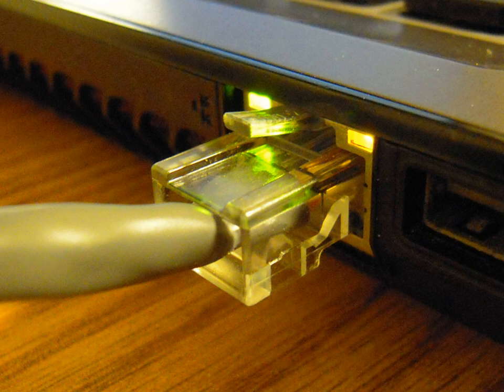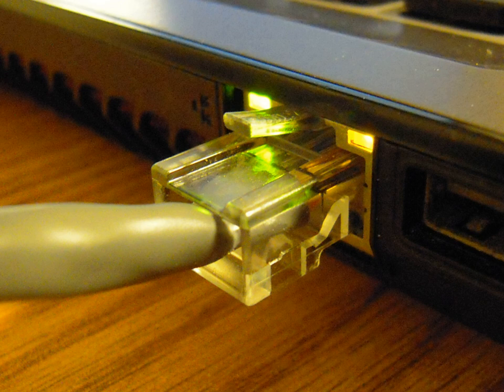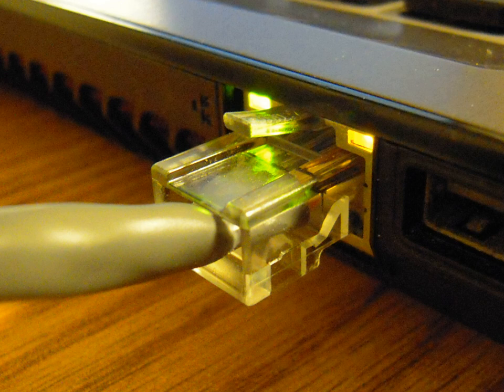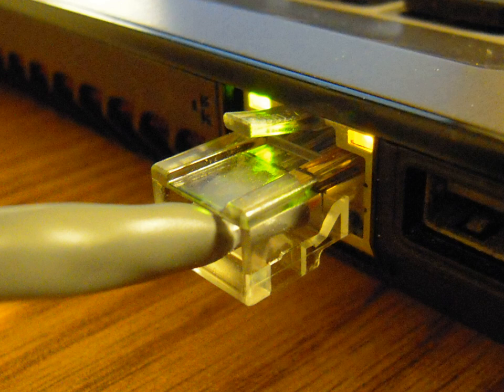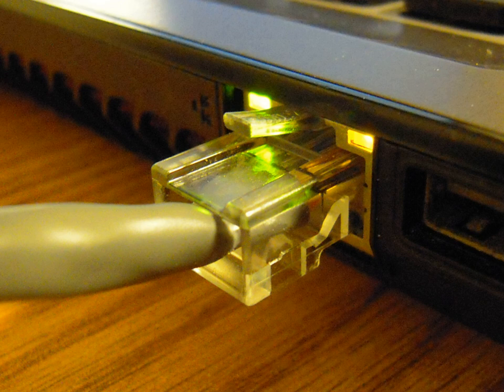Ethernet | Wikipedia audio article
00:02:17 1 History
00:06:53 2 Standardization
00:10:12 3 Evolution
00:12:35 3.1 spanShared media
00:17:12 3.2 Repeaters and hubs
00:20:02 3.3 spanBridging and switching
00:24:11 3.4 Advanced networking
00:26:06 4 Varieties
00:27:42 5 Frame structure
00:28:51 6 Autonegotiation
00:29:29 7 Error conditions
00:29:39 7.1 Switching loop
00:30:53 7.2 Jabber
00:32:45 7.3 Runt frames
00:33:02 8 See also

- Socrates

SUMMARY
Ethernet  is a family of computer networking technologies commonly used in local area networks (LAN), metropolitan area networks (MAN) and wide area networks (WAN).  It was commercially introduced in 1980 and first standardized in 1983 as IEEE 802.3, and has since retained a good deal of backward compatibility and been refined to support higher bit rates and longer link distances. Over time, Ethernet has largely replaced competing wired LAN technologies such as Token Ring, FDDI and ARCNET.
The original 10BASE5 Ethernet uses coaxial cable as a shared medium, while the newer Ethernet variants use twisted pair and fiber optic links in conjunction with switches. Over the course of its history, Ethernet data transfer rates have been increased from the original 2.94 megabits per second (Mbit/s) to the latest 400 gigabits per second (Gbit/s). The Ethernet standards comprise several wiring and signaling variants of the OSI physical layer in use with Ethernet.
Systems communicating over Ethernet divide a stream of data into shorter pieces called frames. Each frame contains source and destination addresses, and error-checking data so that damaged frames can be detected and discarded; most often, higher-layer protocols trigger retransmission of lost frames. As per the OSI model, Ethernet provides services up to and including the data link layer. The 48-bit MAC address was adopted by other IEEE 802 networking standards, including IEEE 802.11 Wi-Fi, as well as by FDDI, and EtherType values are also used in Subnetwork Access Protocol (SNAP) headers.
Ethernet is widely used in home and industry. The Internet Protocol is commonly carried over Ethernet and so it is considered one of the key technologies that make up the Internet.